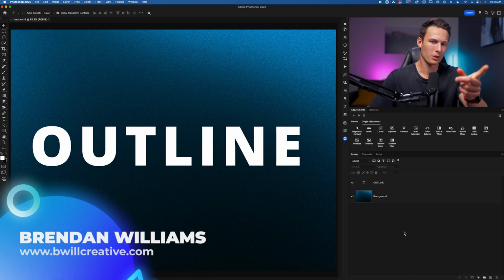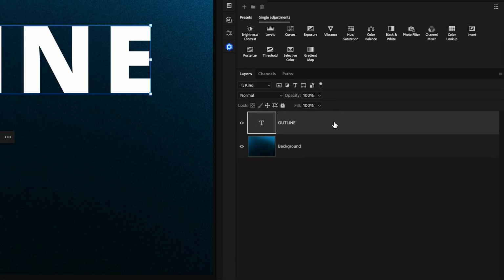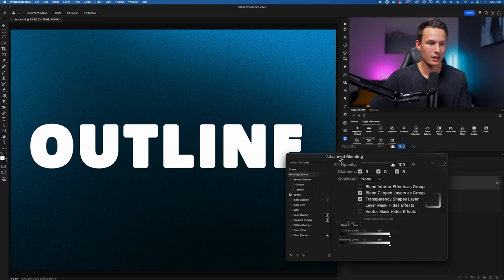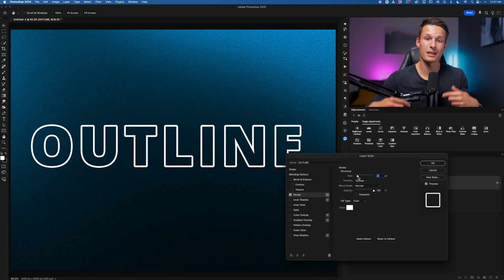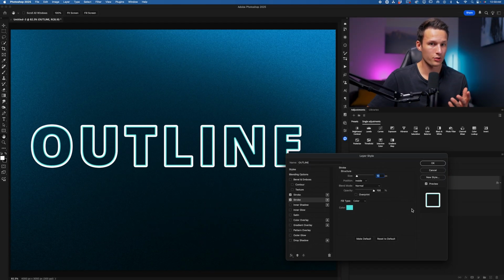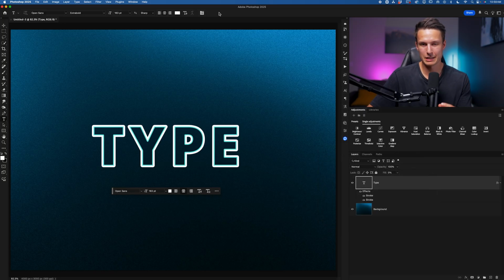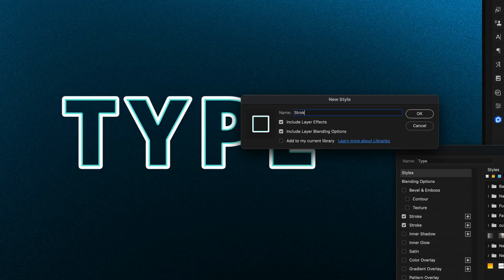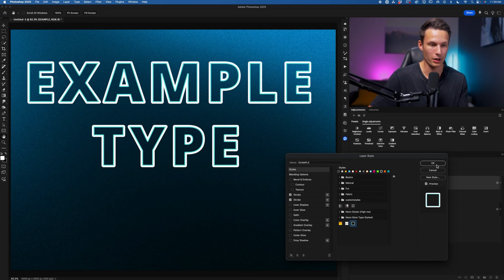How To QUICKLY Outline Text In Photoshop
Fast Photoshop Trick: Outline Any Text Instantly!📝 *GET THE FREE PHOTOSHOP PRO EBOOK here*

In this video, you’ll learn how to quickly outline text in Photoshop using layer styles. After creating your text with the Type Tool, you can add an outline by double-clicking the text layer and applying a Stroke effect. Photoshop allows you to position the stroke outside, inside, or centered on the text, and you can further customize it by changing the color, size, or even switching the fill type to gradients or patterns. To hide the original text color and leave only the outline, simply lower the Fill Opacity to 0% under Blending Options. For more creative control, multiple strokes can be stacked for layered effects, such as combining inside and outside outlines with different colors. Once you’ve built a style you like, you can save it as a preset style to instantly reuse it on any future text layers without redoing the steps. This makes outlining text in Photoshop fast, flexible, and beginner-friendly. Have you tried outlining your text in different styles? Share your favorite ideas in the comments below!
Timestamps:
0:00 Create Your Text & Add Outline
1:16 Add Additional Strokes Inside Layer Styles
2:12 Save Style As Preset